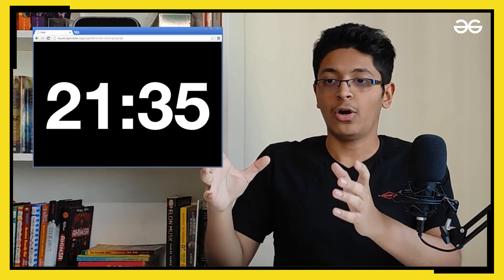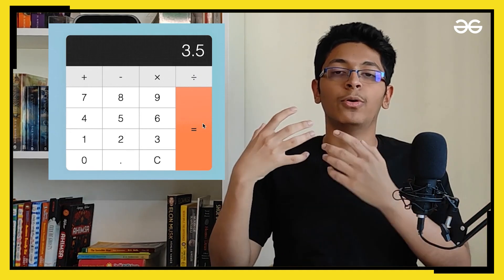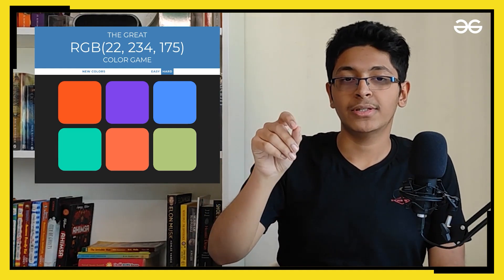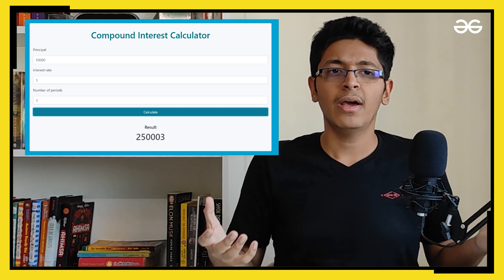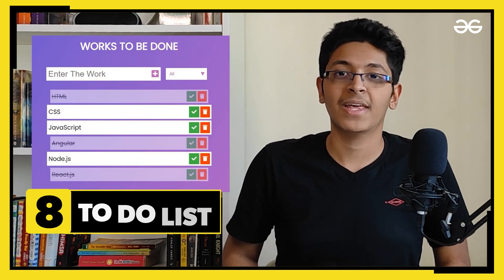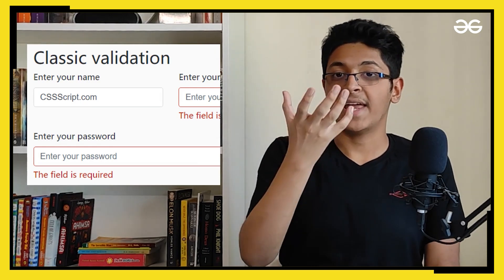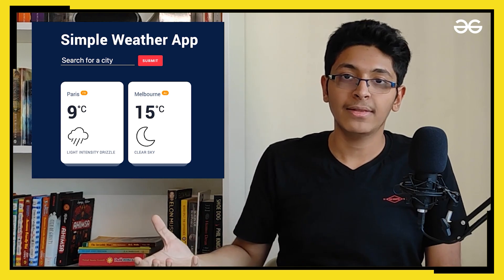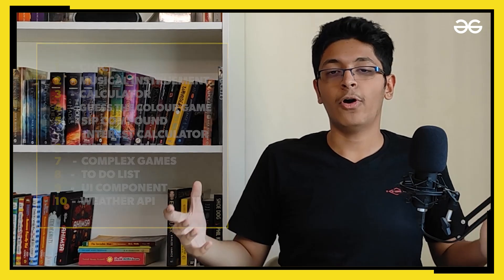10 Javascript Projects For Beginners | Ishan Sharma | GeeksforGeeks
JAVASCRIPT is the most popular and liked language in the programming and web development world. The best way to learn anything is to learn by doing it and practice it. Make your concepts clear by building some small projects as it will provide you a practical exposure and help you to become a professional web developer.
So, in this video we are providing 10 JavaScript project ideas that you can build as a beginner.

00:00 JavaScript Introduction - Why Projects?
01:05 Build a Clock
01:43 Musical Instrument
02:22 Calculator
02:57 Guess The Colour Game
03:42 SIP Compound Interest Calculator
04:36 Simple Games
04:52 Complex Games
05:12 To Do List
05:40 UI Component
06:28 Weather API
07:25 Recap of All the Ideas

WISH TO CONTRIBUTE VIDEOS ON GEEKSFORGEEKS ? Please submit this Google Form -